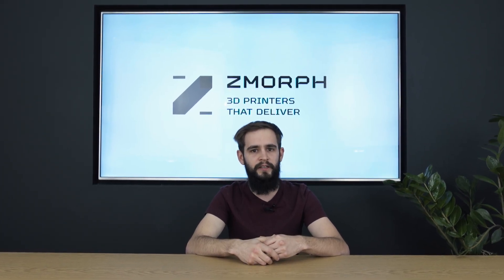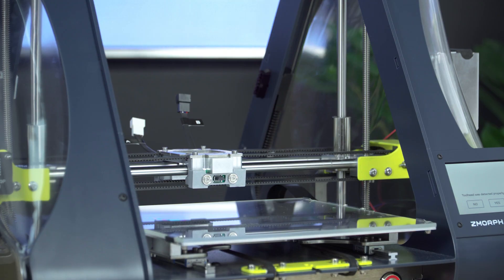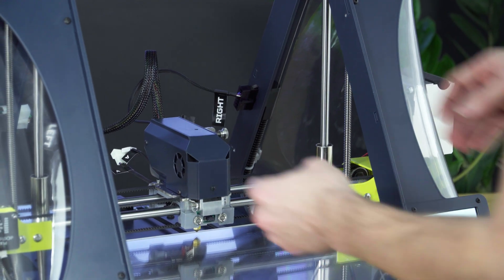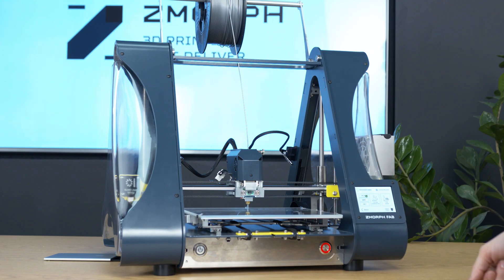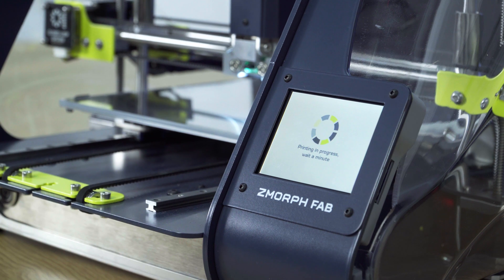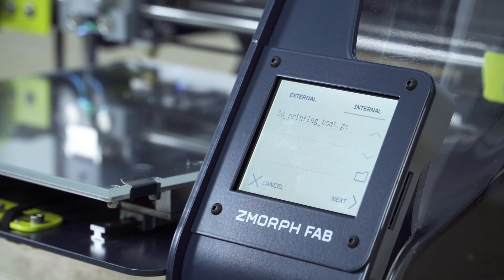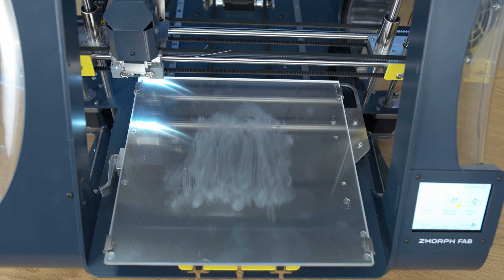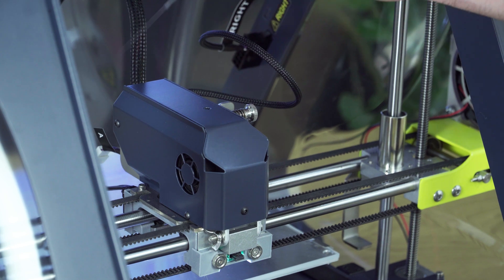Zmorph Fab - Single Extruder Toolhead 1.75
Watch Piotr give a lecture about 3D printing on Zmorph Fab and the new Single Extruder.